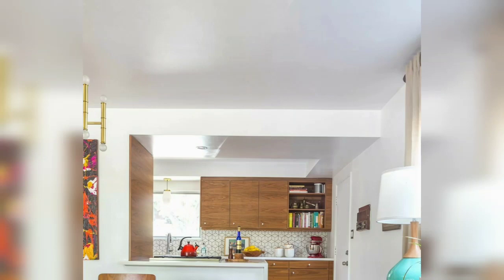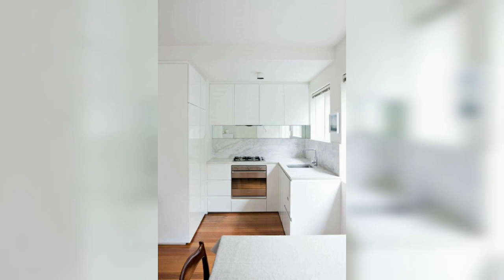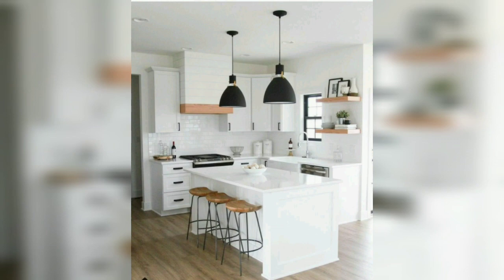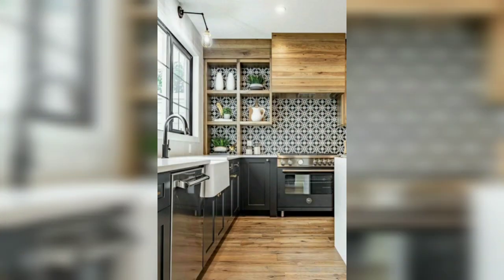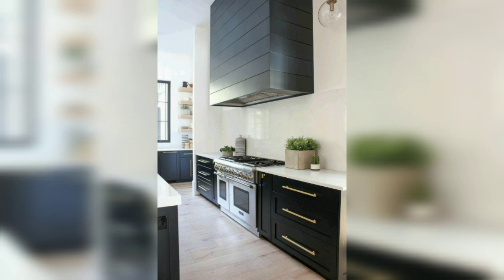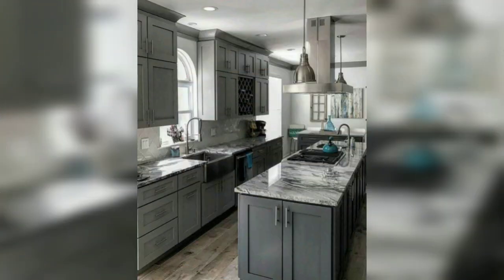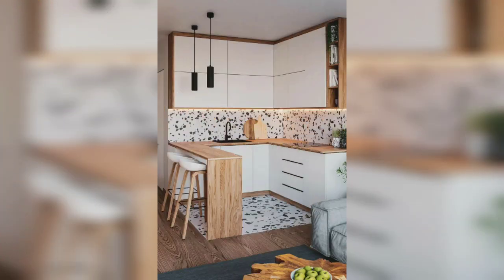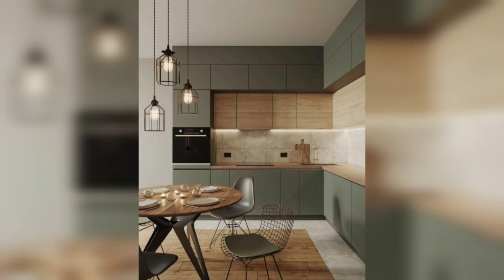Unique 25 Small kitchen IDeas | Modern Small kitchen ! Interior Decor